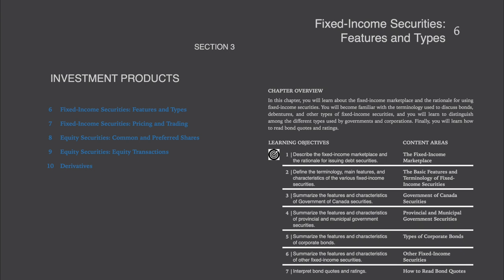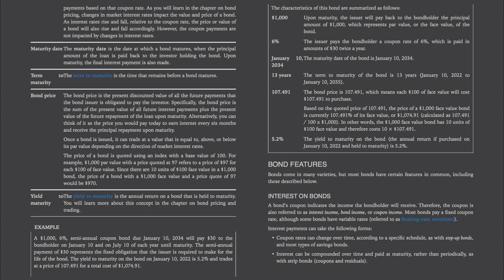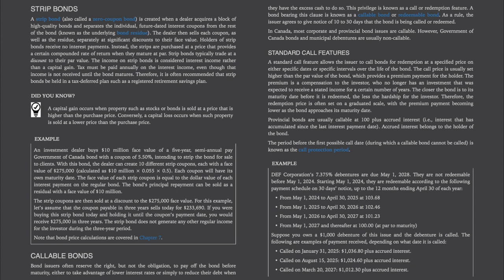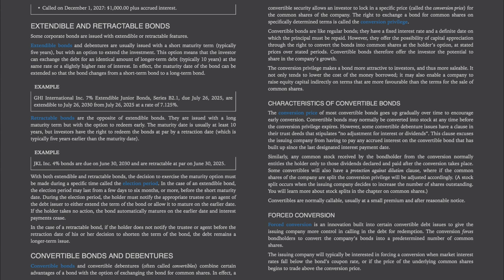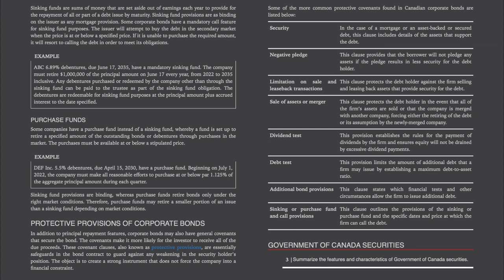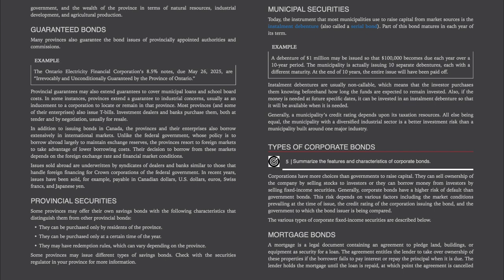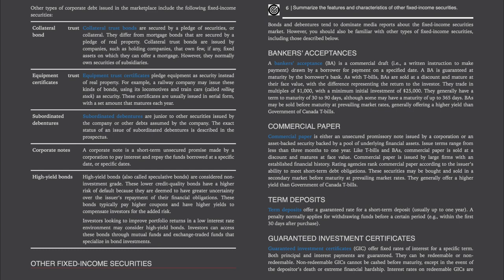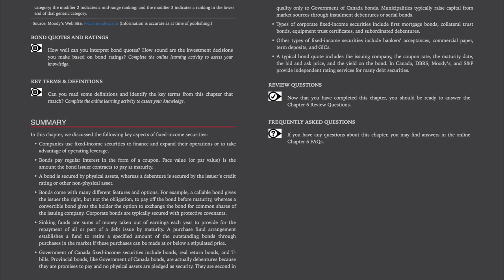CSC Ch 6 | Fixed-Income Securities: Features & Types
Audio book: CSC Vol 1 Ch 6 | Fixed-Income Securities: Features & Types.
CSC = Canadian Securities Course
Author/Publisher: Canadian Securities Institute (CSI)
Please use the playlist on this channel for your convenience. It is also helpful to use a youtube-mp3 converter and download the mp3 file so you can listen while commuting or walking outside. But I also find reading along while listening is more engaging and efficient for learning. It’s all about repetition and that’s why having multiple methods of consumption is helpful for flexibility in daily routines.